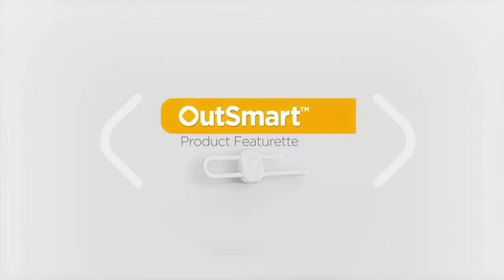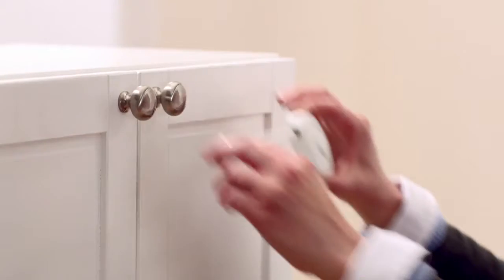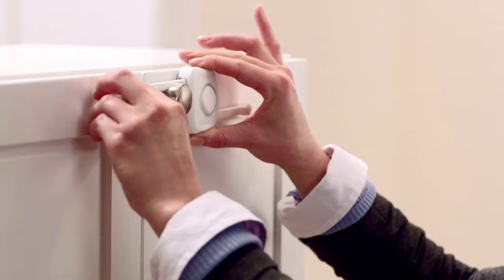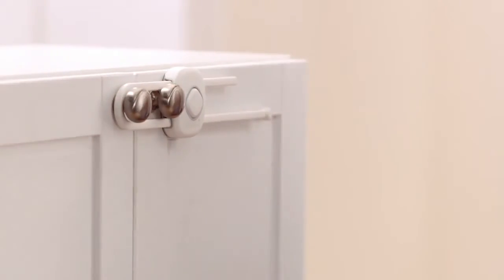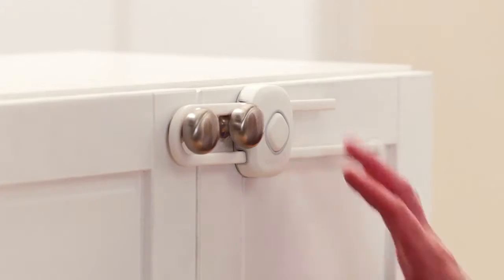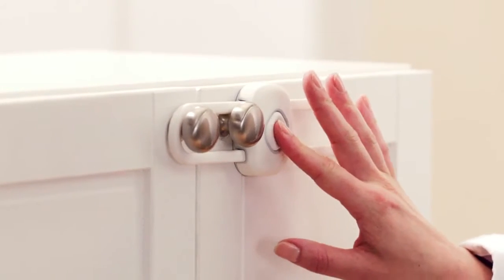Safety1st OutSmart Slide Lock - przesuwane zabezpieczenie szafek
Przesuwane zabezpieczenie szafek Slide Lock z serii zabezpieczeń OutSmart, w przedniej części posiada przycisk wabik który skutecznie odwraca uwagę dziecka od rzeczywistego zabezpieczenia które kryje się wewnątrz elastycznej obudowy.

Sprawdzi się doskonale w przypadku uchwytów jak i gałek na frontach szafek. Łatwy w montażu, bez konieczności wiercenia, klejenia itp.

Zapraszamy do sklepu ewozki.eu